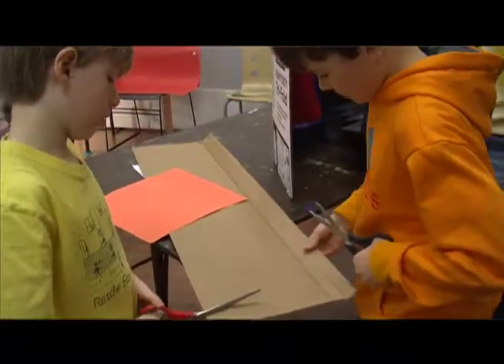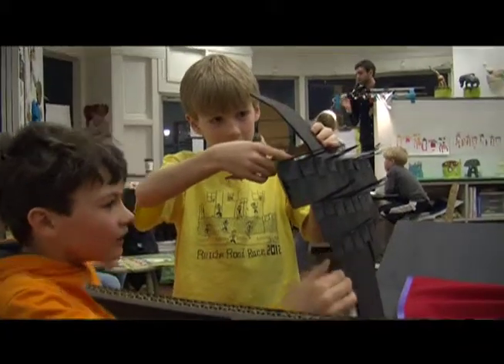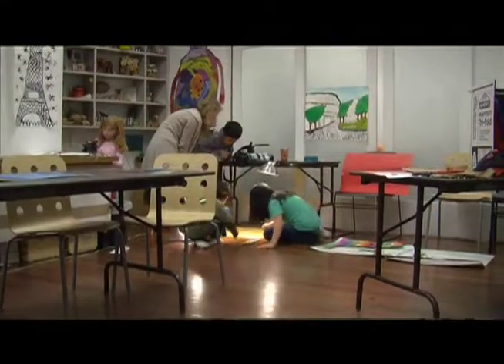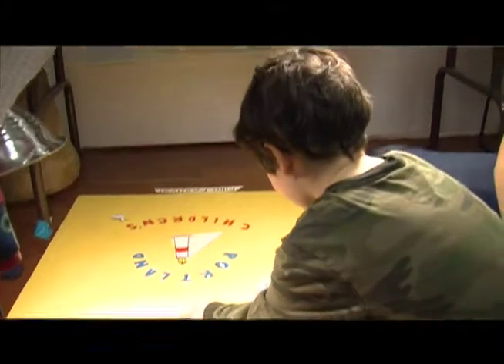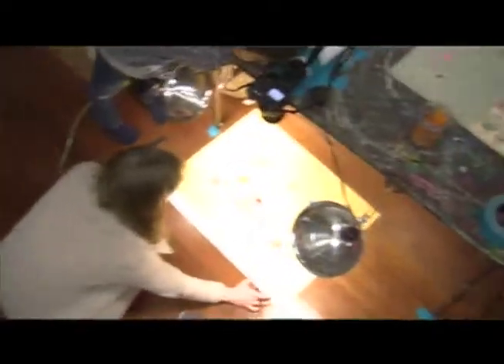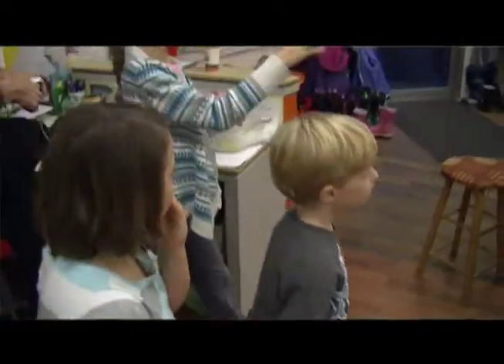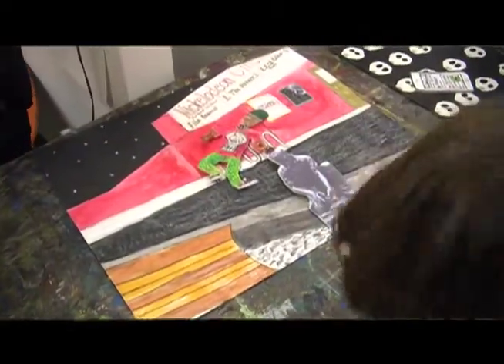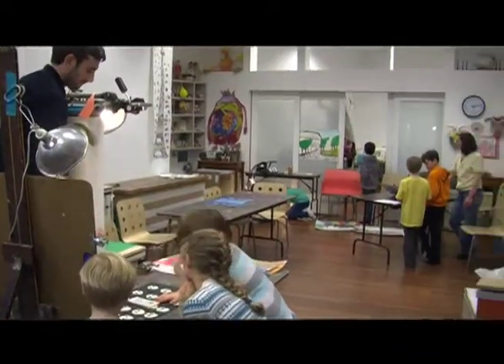Oak Street Studio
Beth Wilbur Van Mierlo talks about her college approach to teaching children art